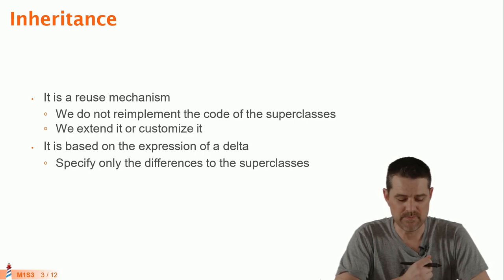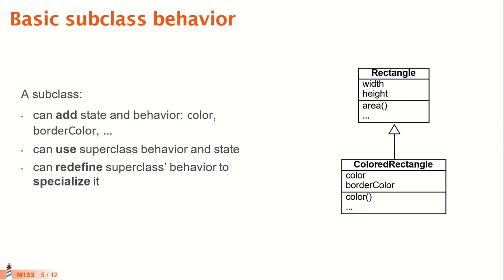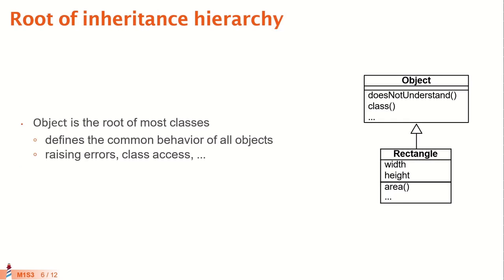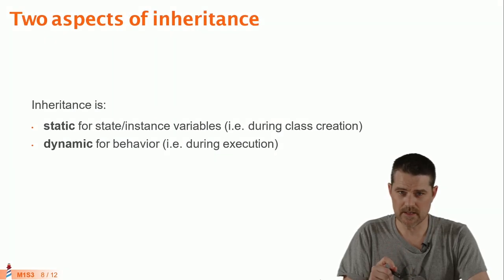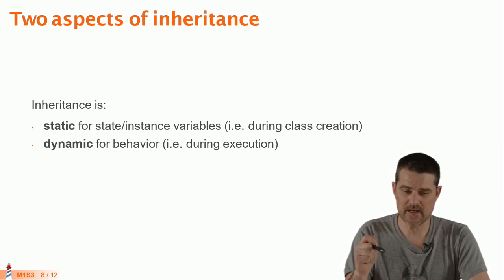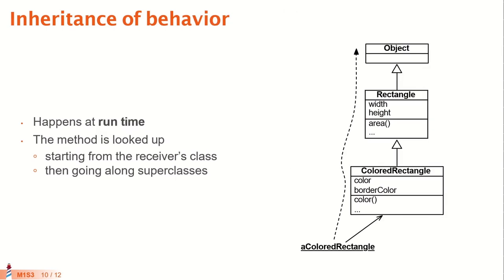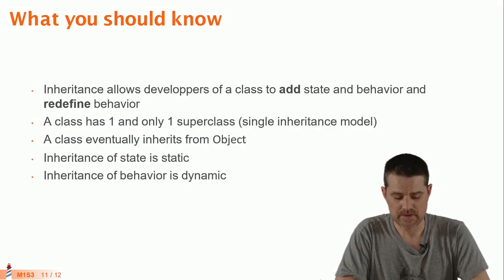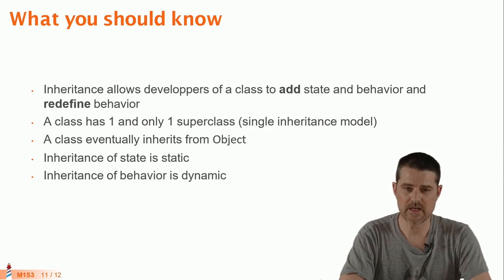[1.3] Inheritance Basics - Advanced Object-Oriented Design MOOC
In this video, you will learn how inheritance works in Pharo, including how it allows you to add and redefine state and behavior, the concept of single inheritance, and the distinction between static state inheritance and dynamic behavior inheritance.